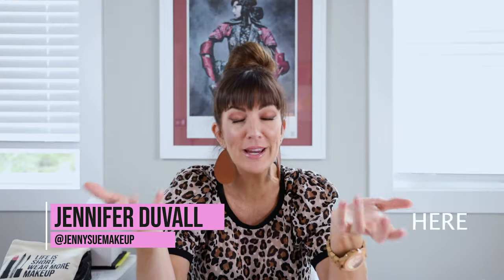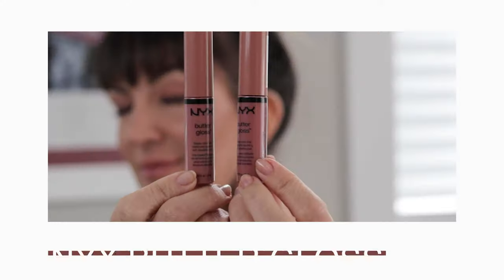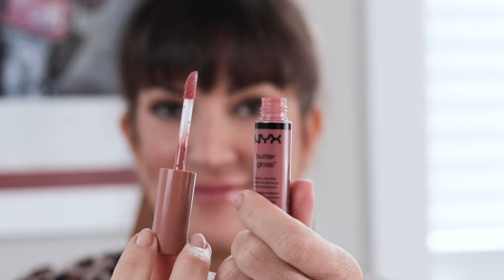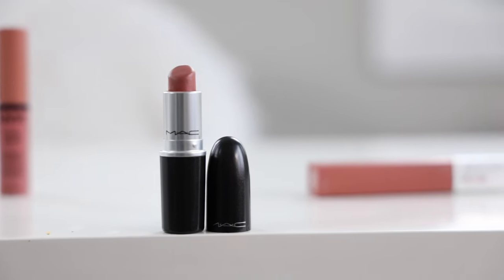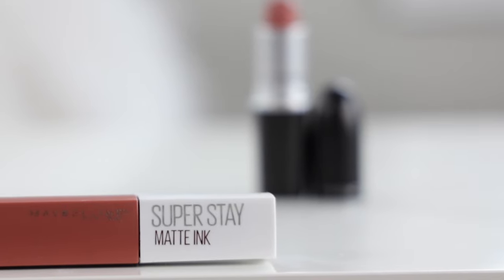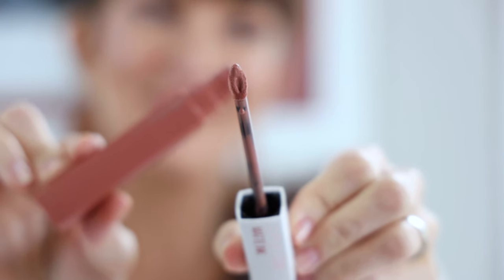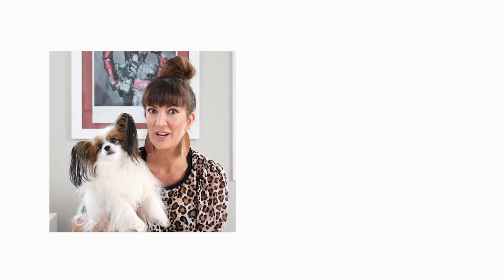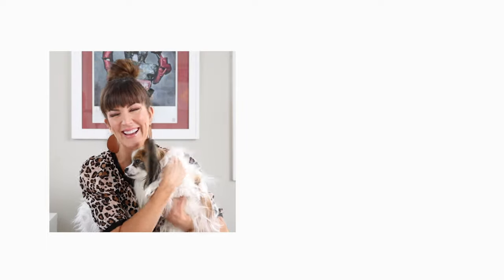Over 40? The 3 NUDE Lip Products I Always Get Compliments On!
Everyone needs a good effortless nude lip product they can swipe on. Extra bonus points if other people notice that nude lip color and compliment you on it!! If high maintenance lips aren’t your thing, then finding the right nude lip product is just what you need. As a makeup artist for over 20+ years, I know my way around nude lip colors - which ones are good, which ones are not.

And today, I am sharing the top 3 nude lip products I reach for constantly right now. And they all vary in finishes - from gloss, to satin matte, to super matte! So there is a suggestion for everyone. All 3 of these nude lip colors are also under $20 - so budget friendly.  I have owned and repurchased a couple of these shades for 5+ years now so that means you know they’re good!